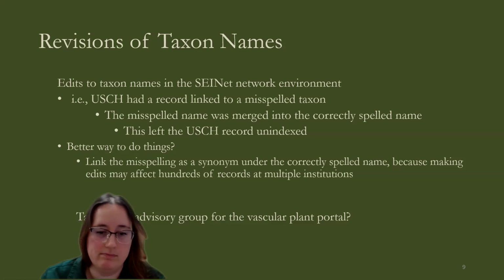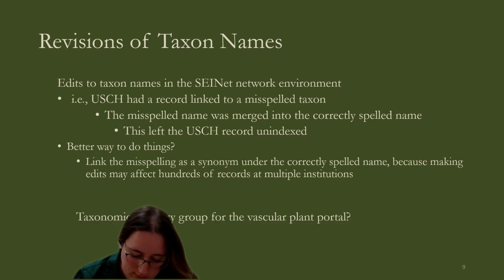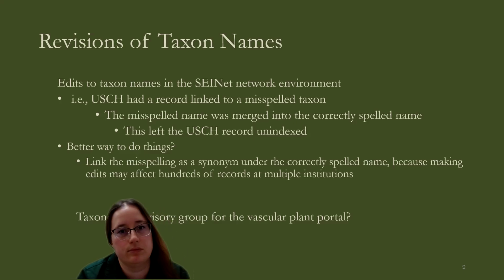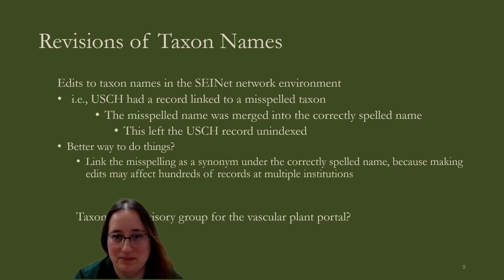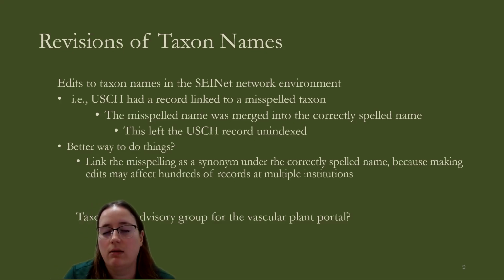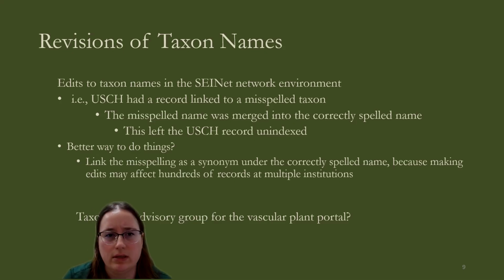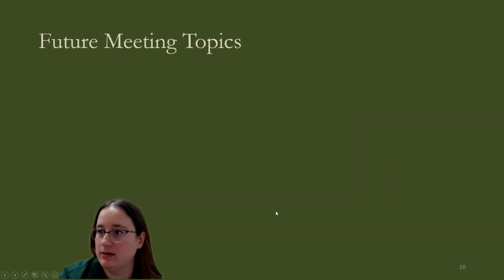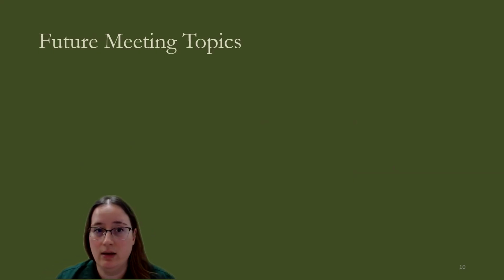June 13th, 2025 SC Consortium of SC Herbarium Meeting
Friday, June 13th, 2025 SC Consortium of Herbarium Meeting
Discussions included taxonomic edits to SERENEC